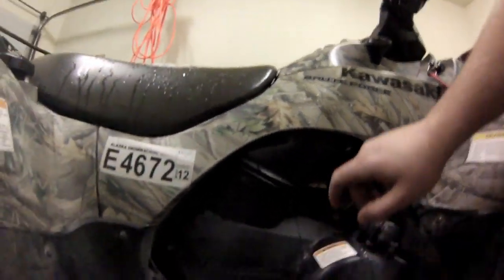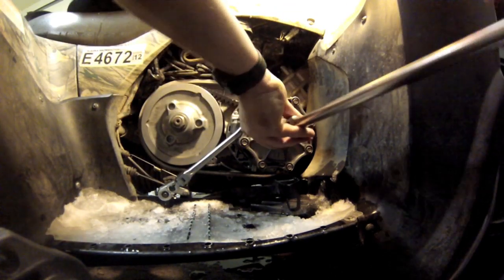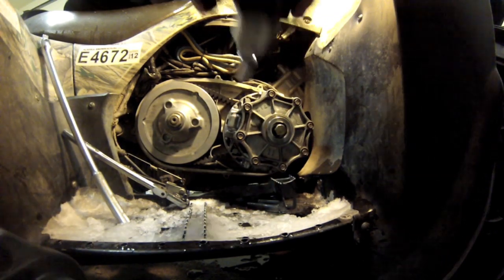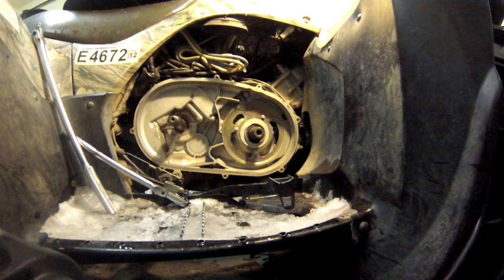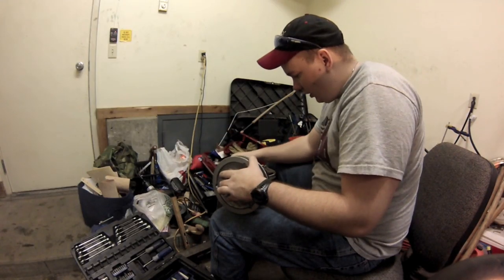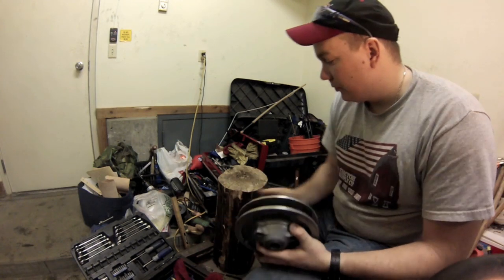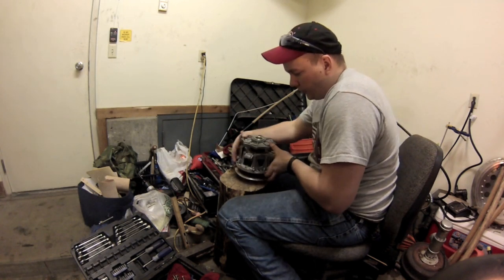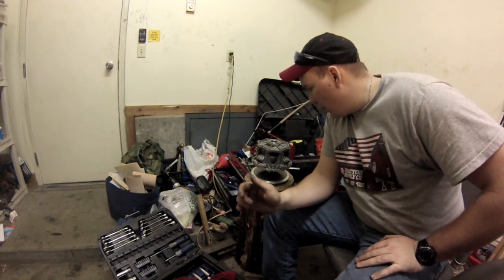Kawasaki Brute Force 650 clutch spring upgrade part 1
This is how I upgraded my cutch springs on my 06 Kawasaki brute force 650. The springs I'm using is the #1 #1 set up from Vforce john.